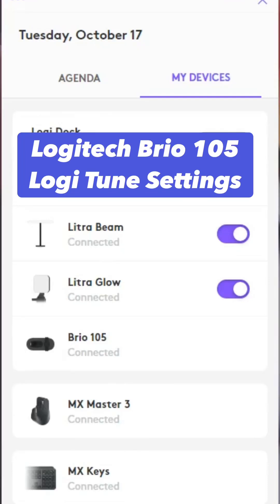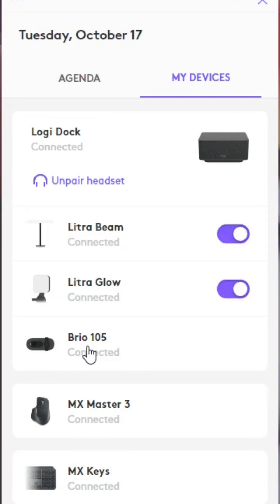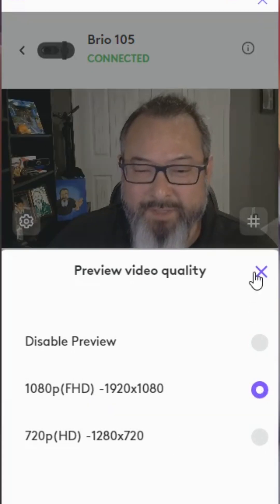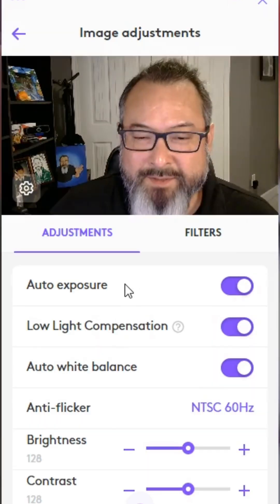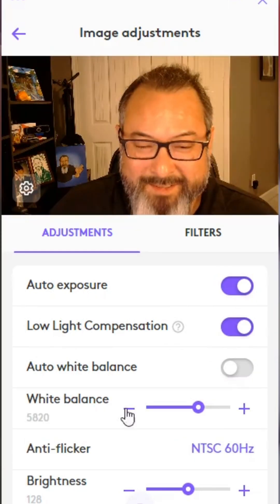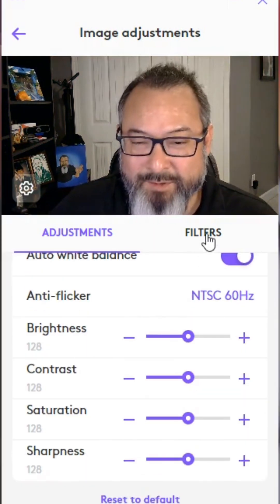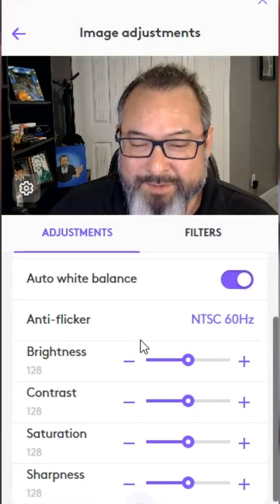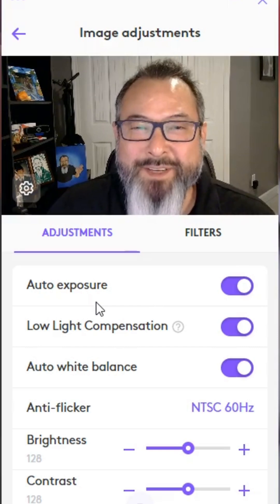Logitech Brio 105 | Logi Tune Settings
It's a no-frills USB-A webcam with an integrated privacy shutter and a built-in omnidirectional microphone. It has a 3-year limited hardware warranty. In this YouTube Shorts, we share the available settings for the Logitech Brio 105 via Logi Tune.